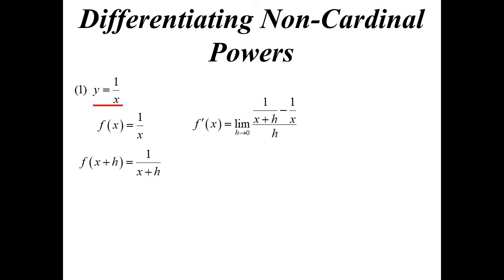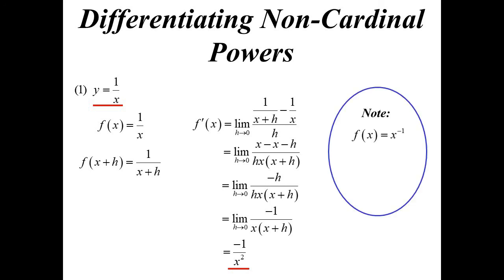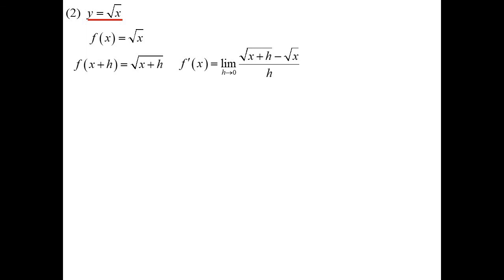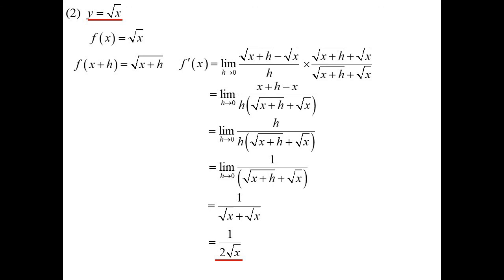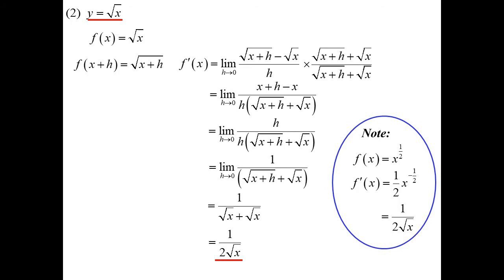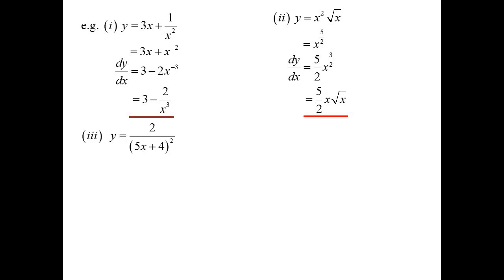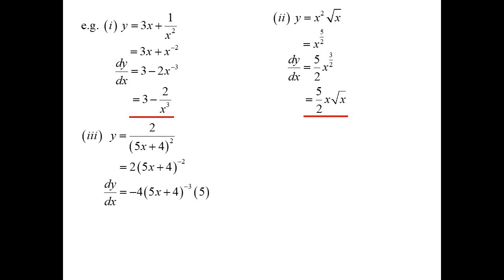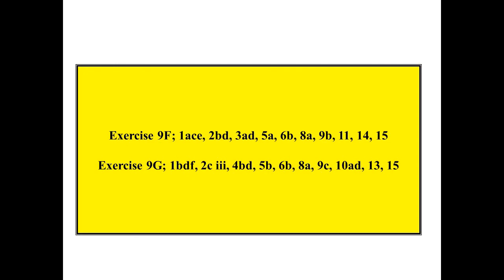11X1 T11 06 differentiating non cardinal powers 2021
Can our rule for differentiating polynomials be extended to non-cardinal powers?